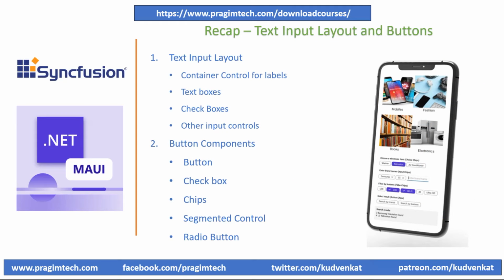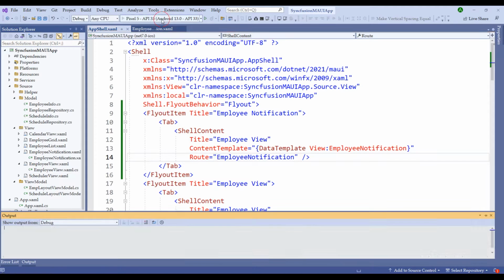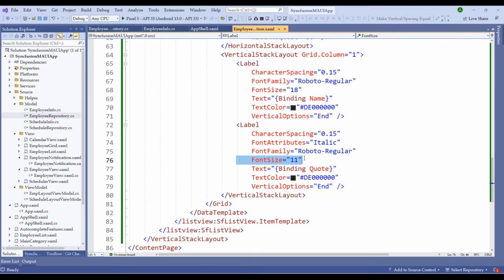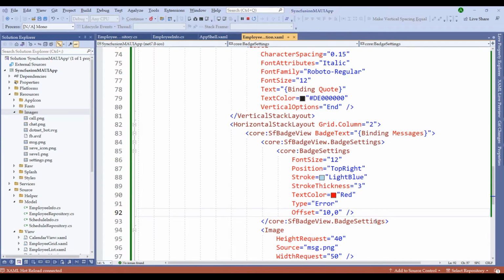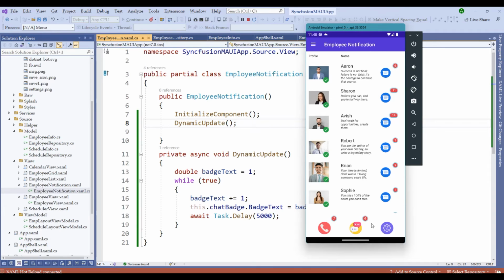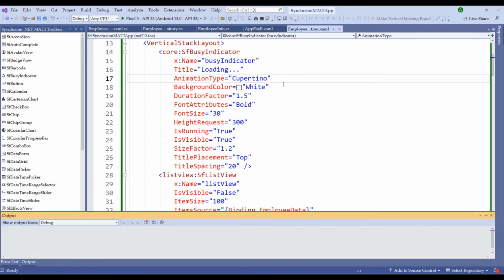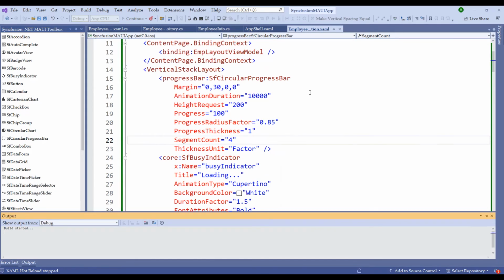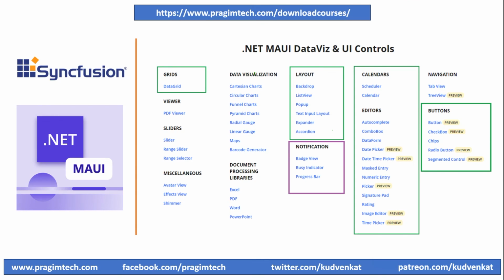MAUI - Syncfusion : Notification Controls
Badge View: Notify users of new or unread messages, notifications, or status information
1) Badge Position, Badge Type
2) Badge Icons and Alignment
3) Badge Customization and Animations

Busy Indicator:  lets users know when their application is busy
1) Animations
2) Customizations

Progress Bar: Shows task progress with customizable visuals
1) Types, States
2) Segments and Appearance